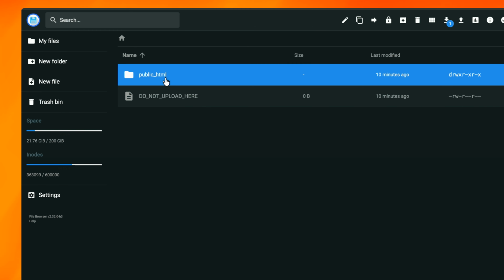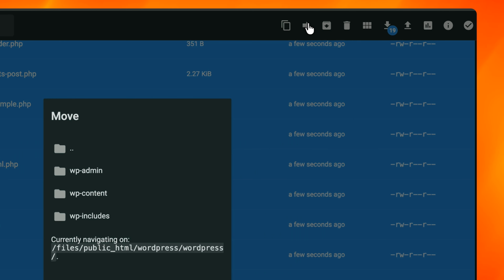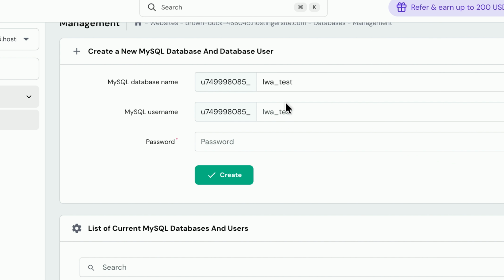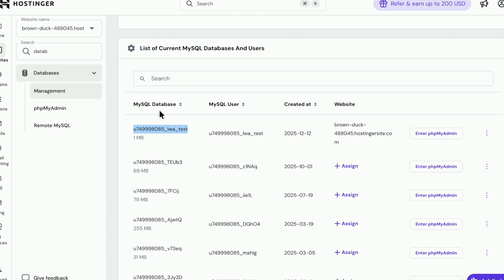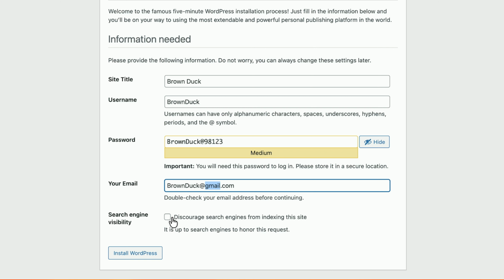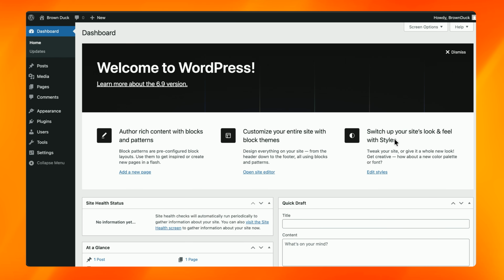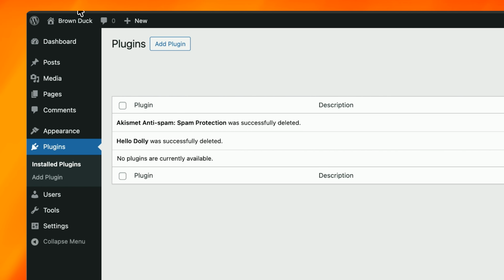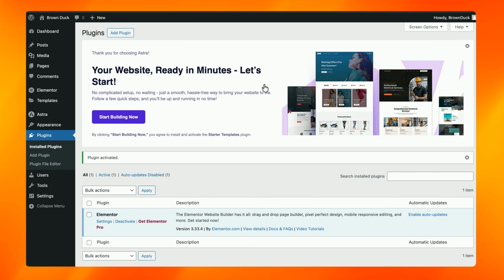How to Install WordPress Manually on a Web Hosting (Step-by-Step Tutorial)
In this video, you’ll learn how to install WordPress manually on a web hosting, step by step — without using any auto-installer like Softaculous.

This tutorial is perfect for beginners who want to understand how WordPress actually works behind the scenes and for anyone facing issues with one-click installations.

✔ What is manual WordPress installation
✔ How to upload WordPress files to hosting using File Manager / FTP
✔ How to create a MySQL database & user
✔ How to connect WordPress with the database
✔ How to run the WordPress installation setup
✔ Common mistakes to avoid during manual installation

By the end of this video, WordPress will be fully installed and ready to use on your hosting.

⭐ Why Install WordPress Manually?
✔ Helps you understand WordPress structure
✔ Useful when auto-installer fails
✔ Works on any hosting provider
✔ Essential skill for developers & freelancers
✔ Better control over files and database